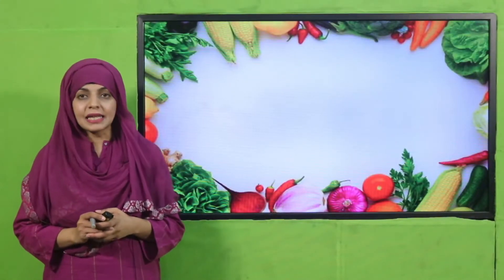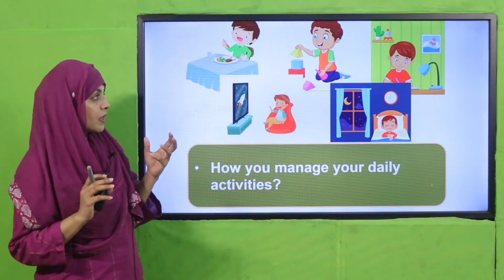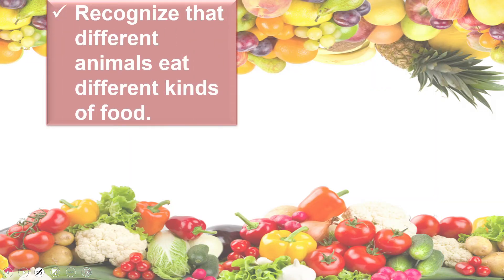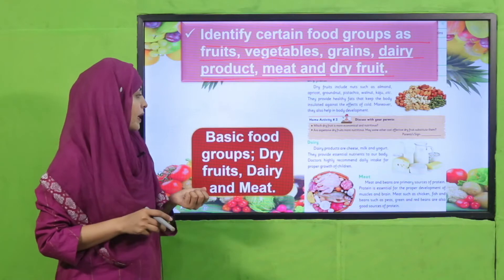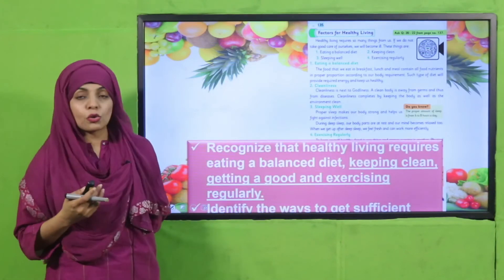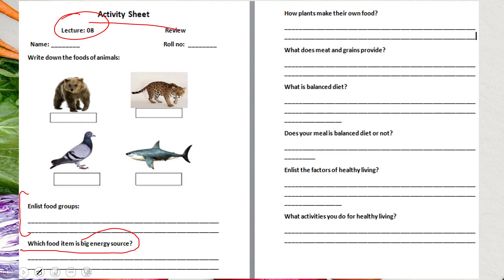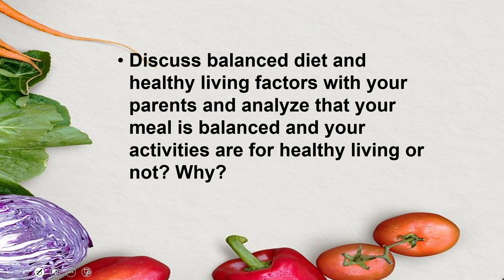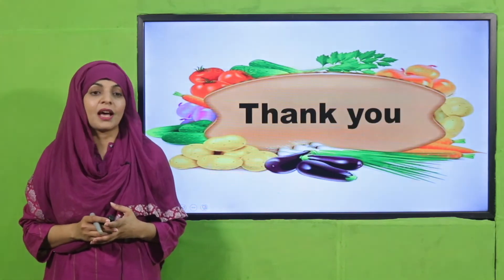GK Grade 3 Unit 14 Lecture 8 || SNC 2020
Review of all SLO’s of unit 14

1. PowerPoint Presentation

2. Lesson Plan

3. Worksheet/Activity